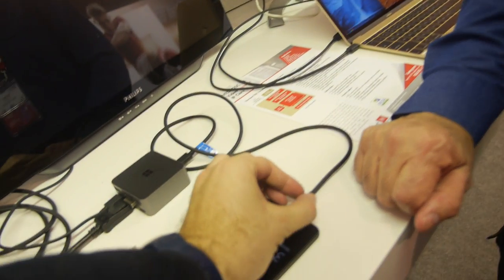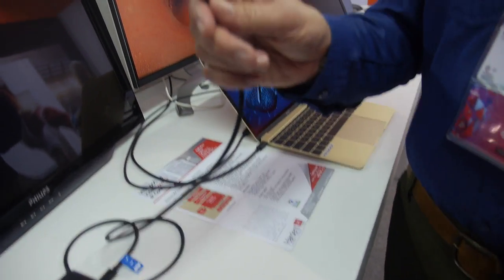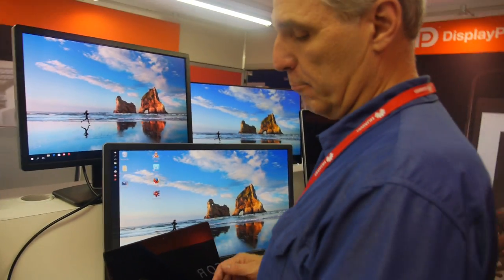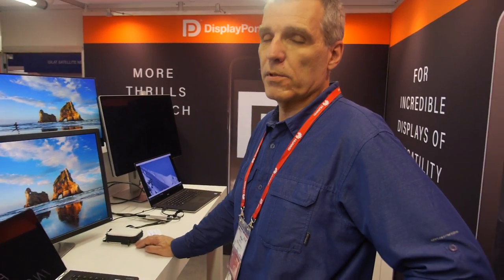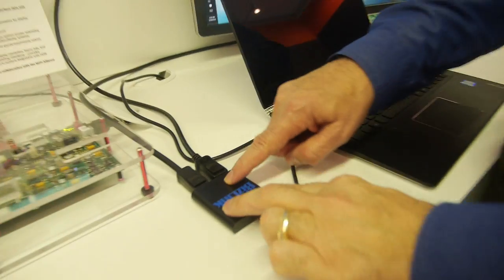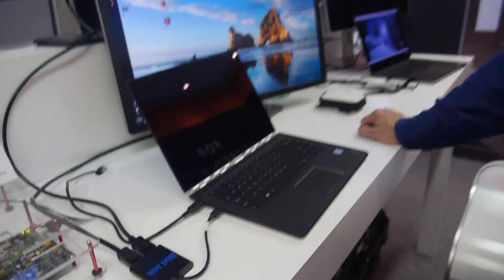DisplayPort over USB Type-C at MWC 2016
DisplayPort has been implemented over USB Type-C, showcased in products such as the Microsoft Continuum products, Apple, Dell, Lenovo also have laptops that output video using DisplayPort over USB Type-C. Then the dock or adapter outside may then convert DisplayPort to HDMI, VGA and DisplayPort output.